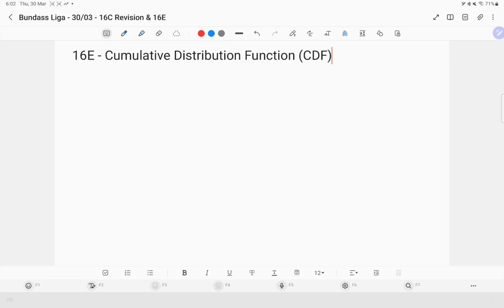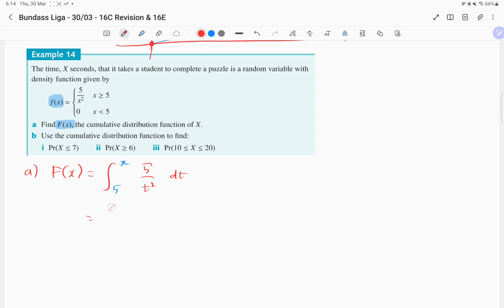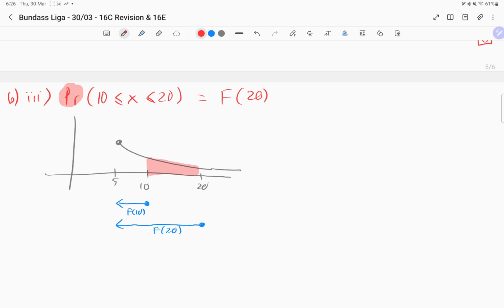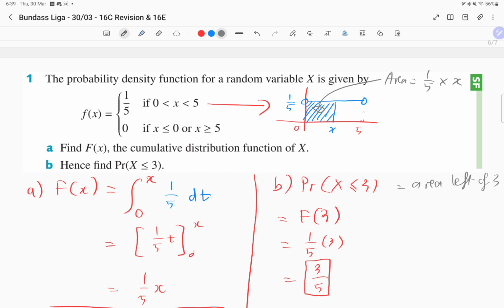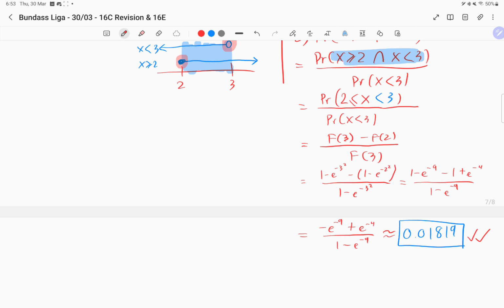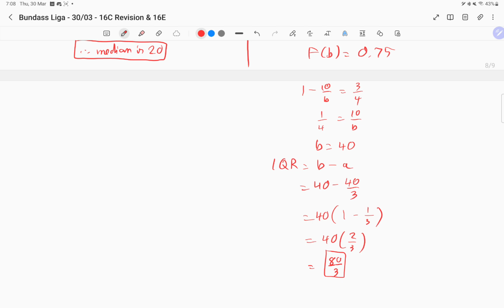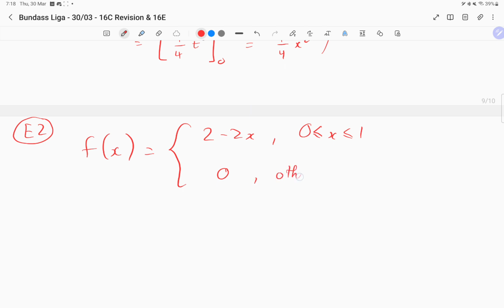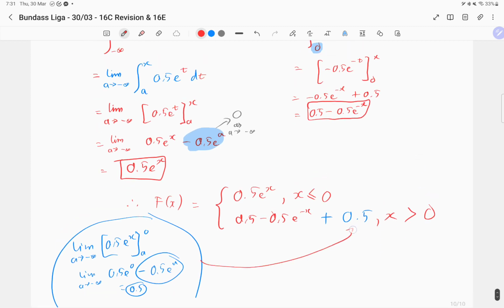PART 2 - Bundass Liga - 30/03 16C Revision & 16E